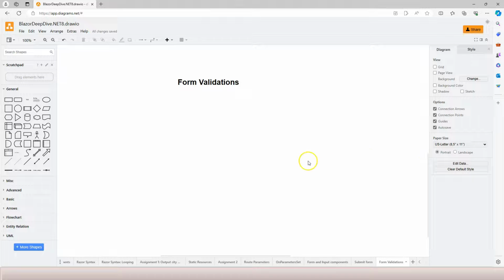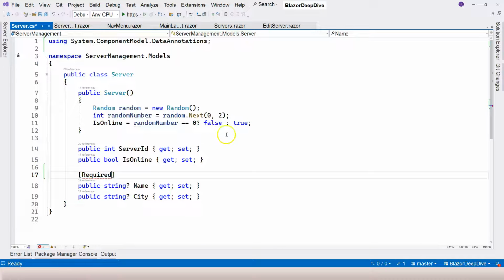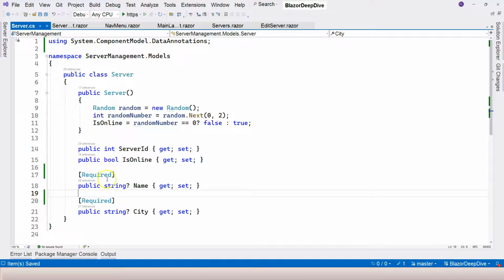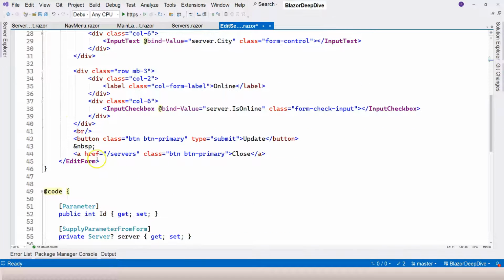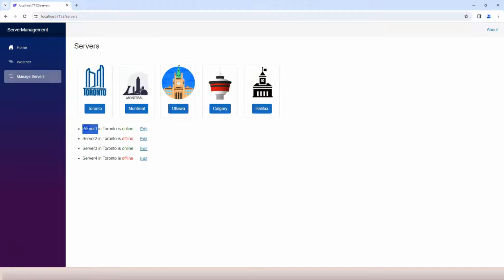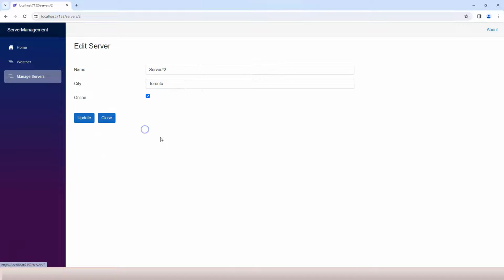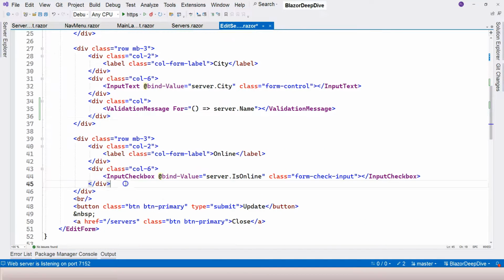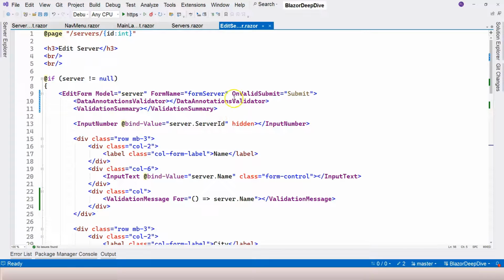Blazor in .NET 8 | Ep18. Form Validations